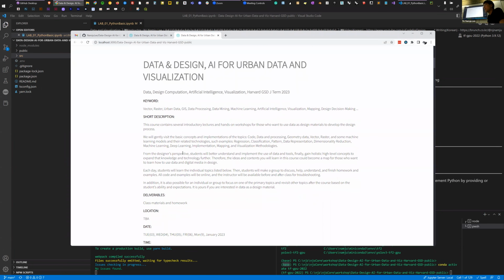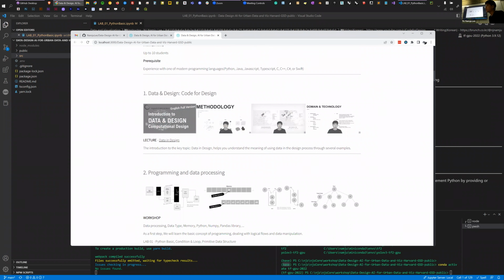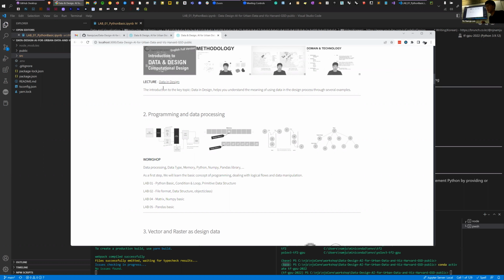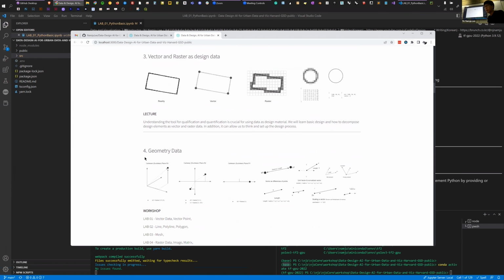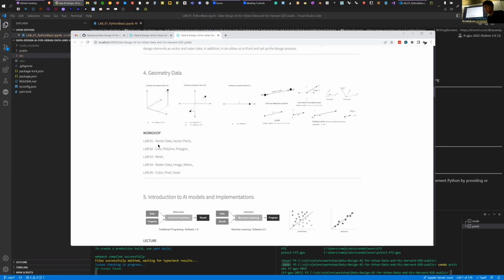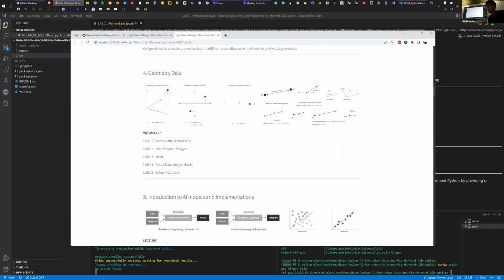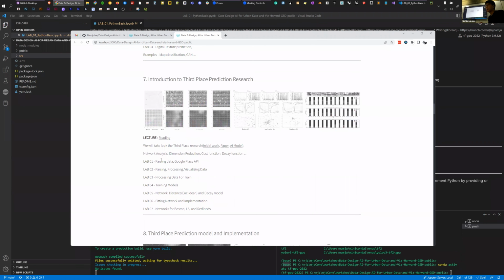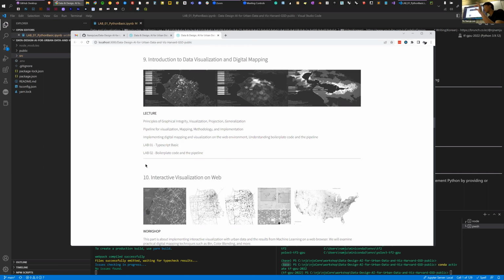Harvard GSD JTerm 01: Course Introduction & Review TOC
01:54 - Section 1. Data & Design
02:23 - Section 2. Programming and Data Processing
04:43 - Section 3. Vector and Raster as Design Data
05:43 - Section 4. Geometry Data
06:43 - Section 5. Data and Machine Learning for Problem Solving
07:58 - Section 6. Examples
08:06 - Section 7. Third Place Research
08:28 - Section 8. Visualization & Results
09:23 - Section 9. 2D & 3D Visualization